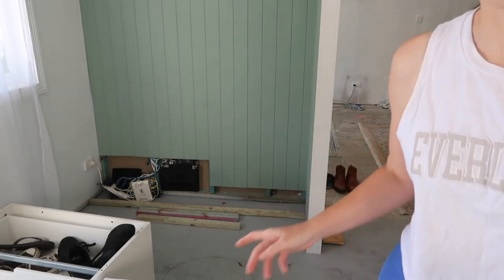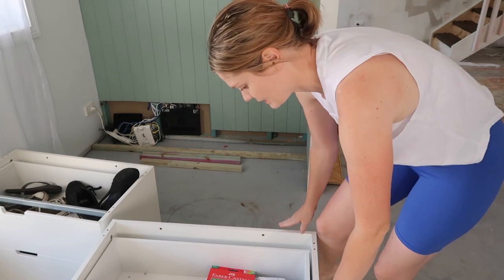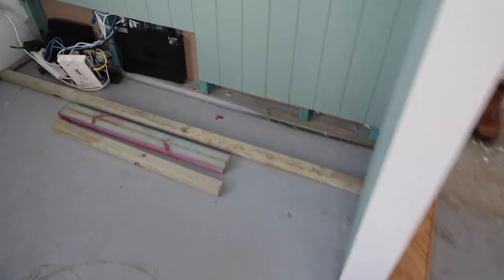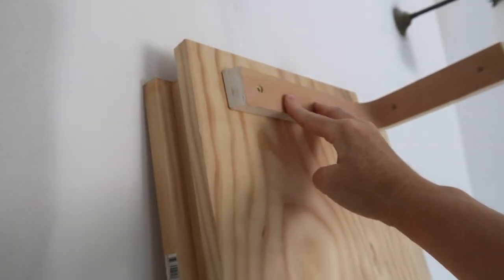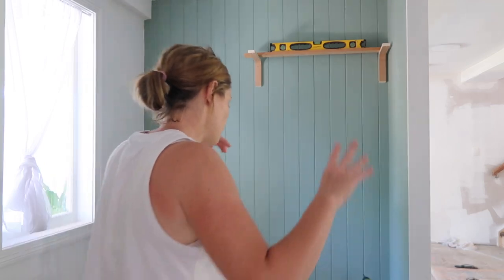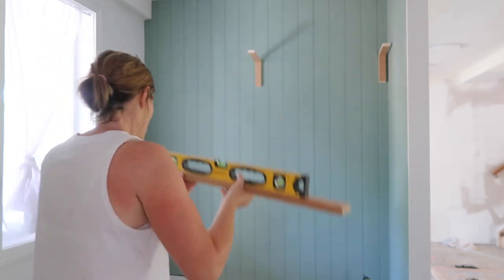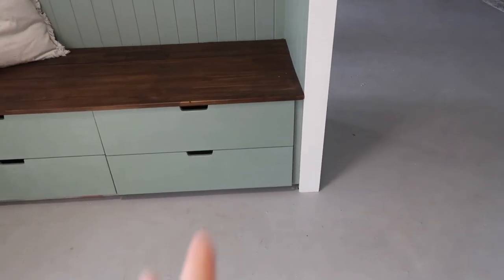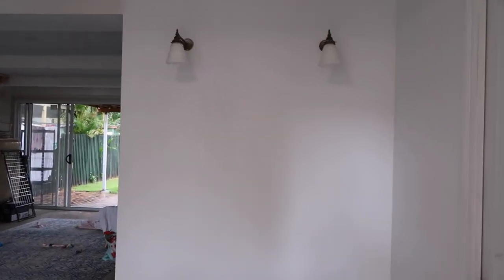Creating our mud room | entry way to our home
This space is just perfect.  Im sharing how I created this mud room entry way.  It was DIY and functional which I just love.  I few items from Bunnings and tools and it was an easy build!